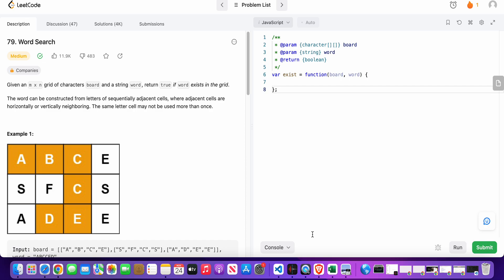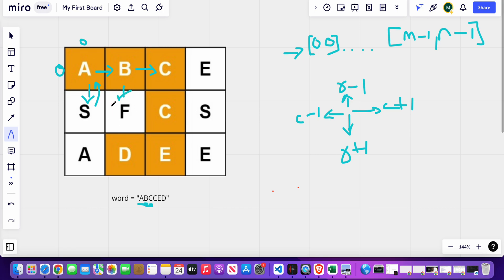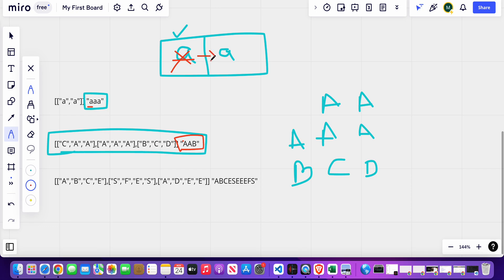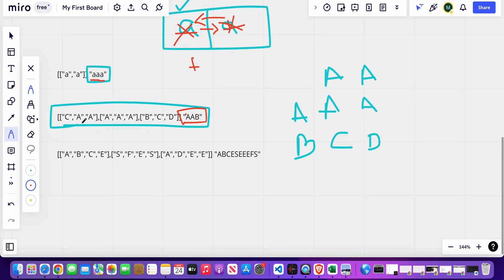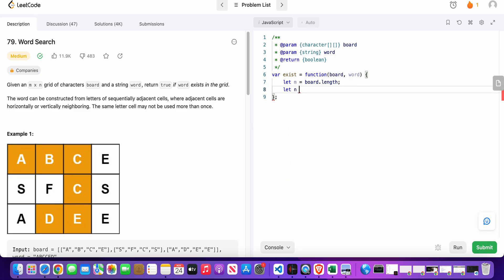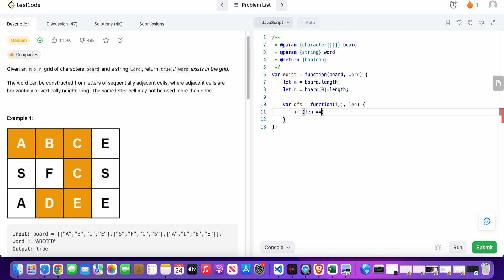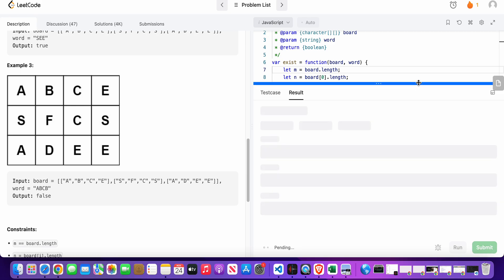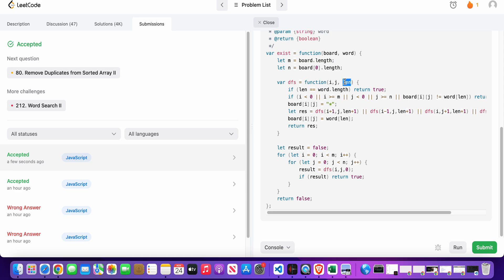79. Word Search | JavaScript | Depth First Search | LeetCode Daily Challenge | Detailed Explanation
I have solved the word search leetcode problem using examples and in detail. Hope you find it helpful.